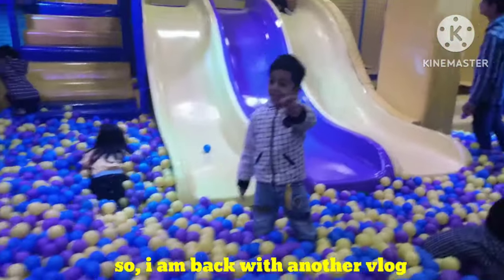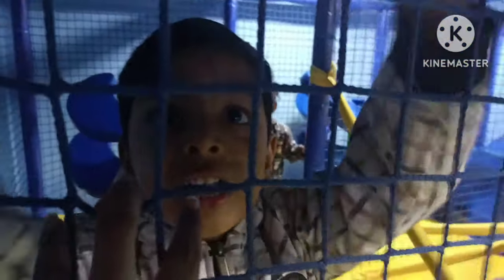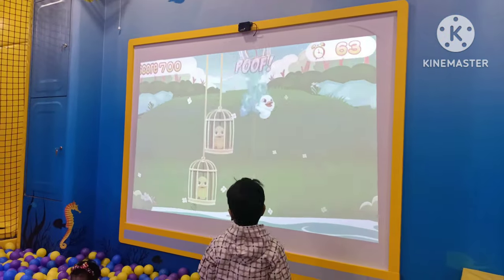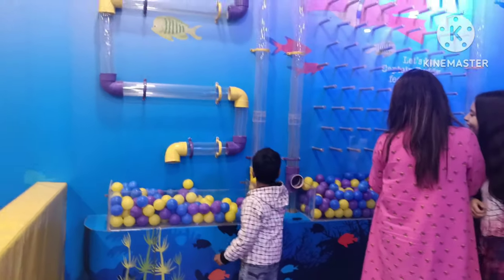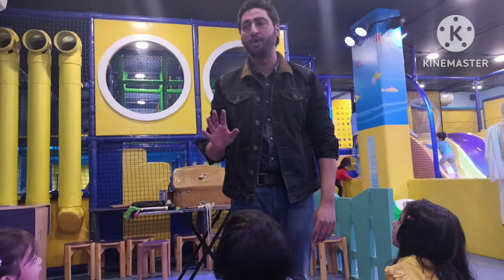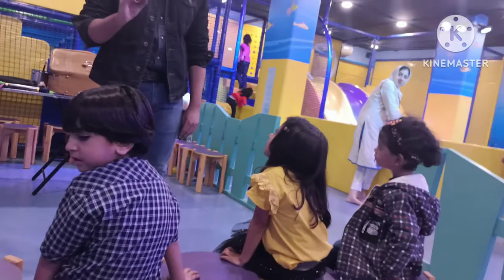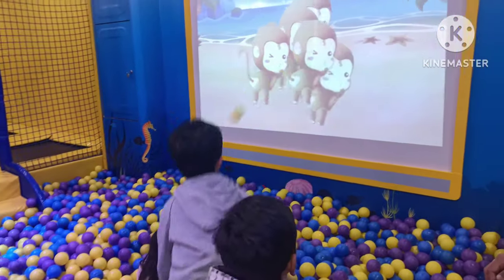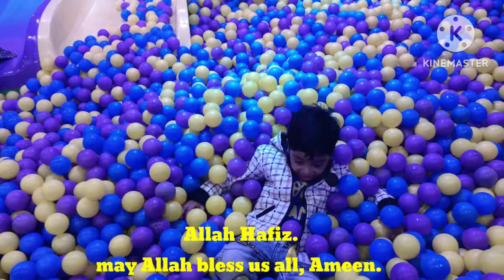Abdullah & Ayesha had fun at Peekabear | Karachi's Most Perfect Soft Play Area for Kids & Toddlers 🧸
Amna and Asim at Peekabear
Abdullah & Ayesha had fun at Peekabear
Karachi's Most Perfect Soft Play Area for Kids & Toddlers
Let's explore a new play area in Karachi
Peek a Bear a new indoor soft play area for kids and toddlers
Fun at Peekabear
Perfect outing spot for winters in Karachi
perfect place for kids to go in winters
perfect place to enjoy your Winter vacation